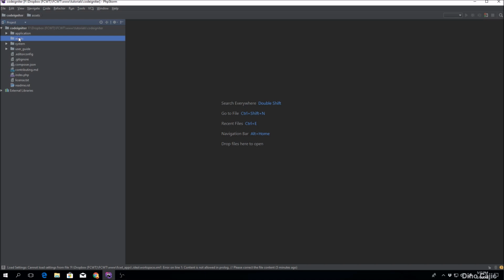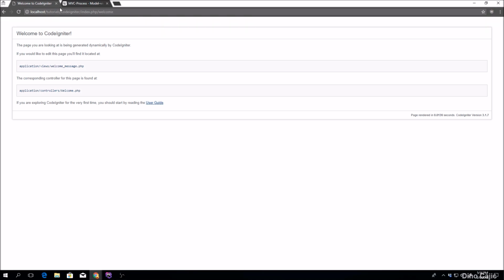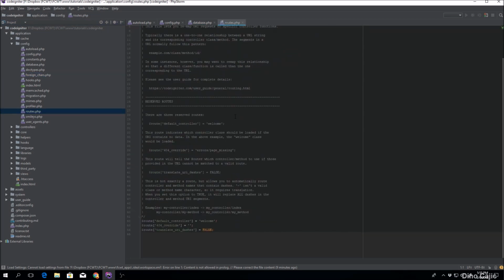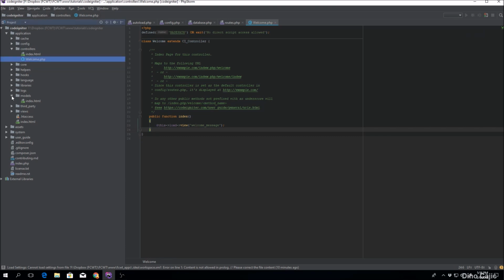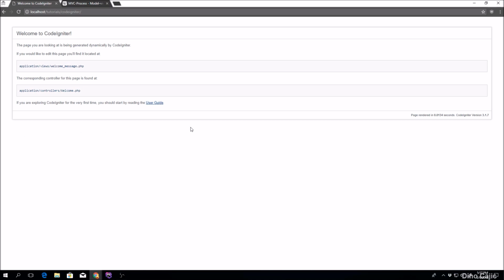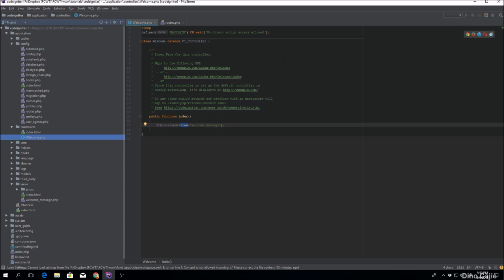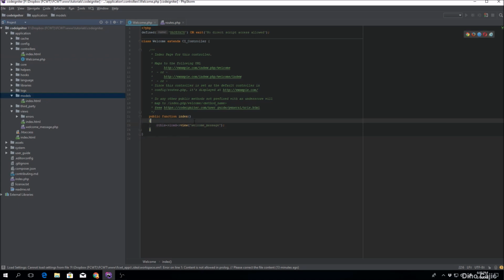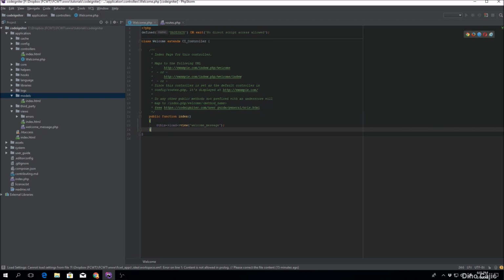2. Codeigniter MVC Folder Structure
Going through the CodeIgniter folder structure and learning about MVC that's used as the core of the framework.